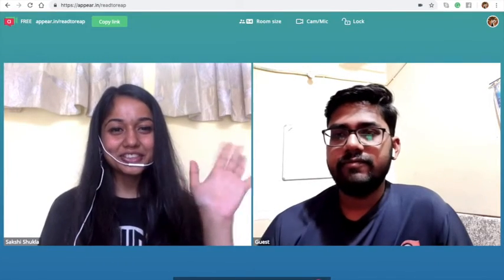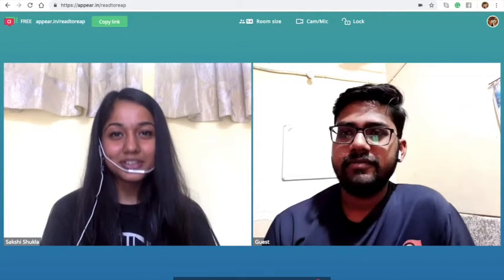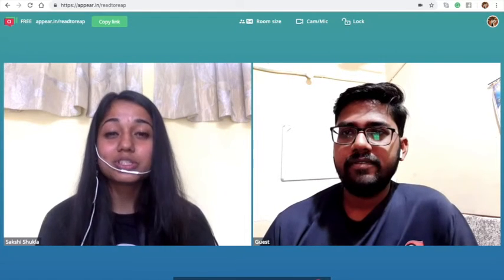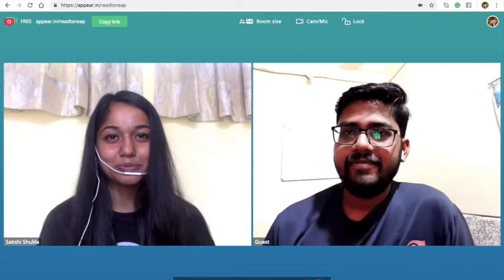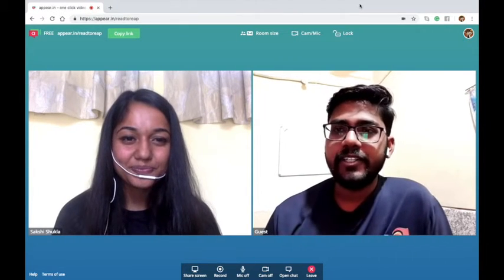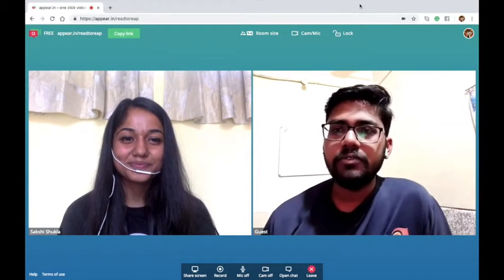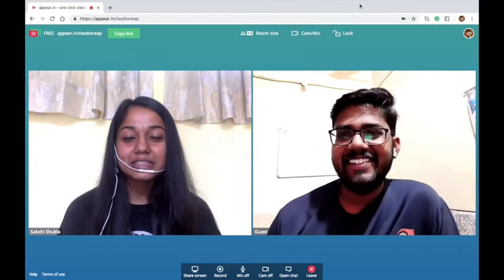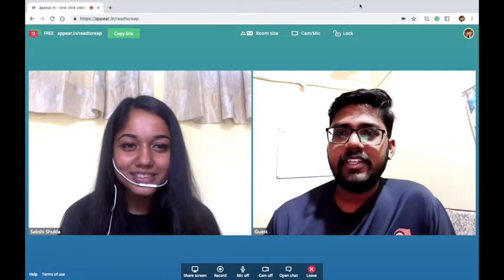AMA Series on How to be a Google Developer Expert ft. Pawan Kumar | Part 1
The AMA Series i.e. Ask Me Anything Series is based on having various potential technocrats onboard who can help and provide excellent and useful resources to everyone on my Channel.

This video is about having Pawan on a Q&A with me to help those who need guidance and resources in their careers including students and professionals for Flutter and about GDE etc!! :D

Guest 1: Pawan Kumar, first GDE in Flutter, Dart and Web Tech. in India, Senior Software Developer at QArt Fashion and Youtuber of MTechViral channel !!